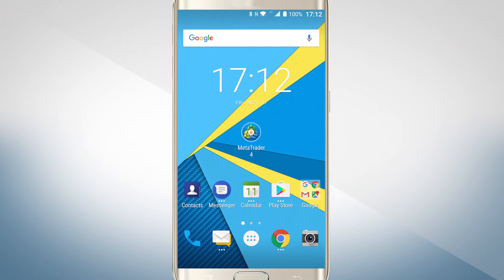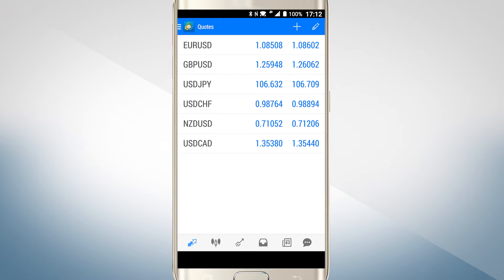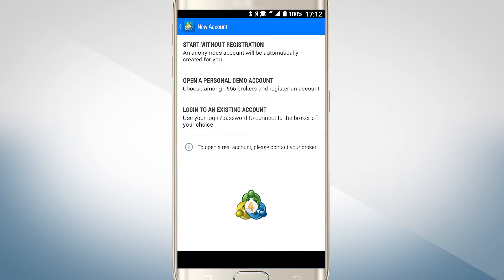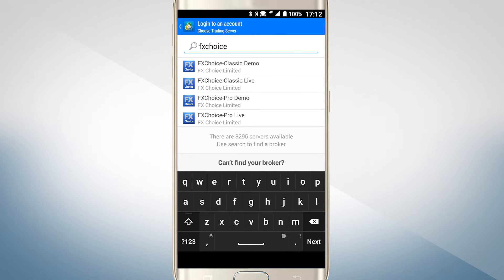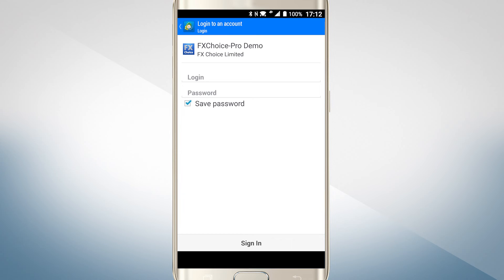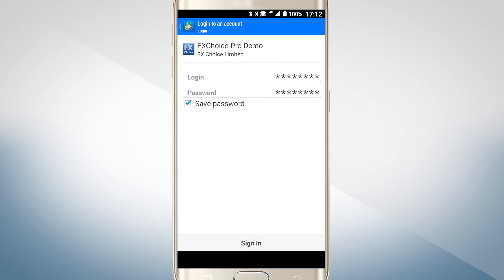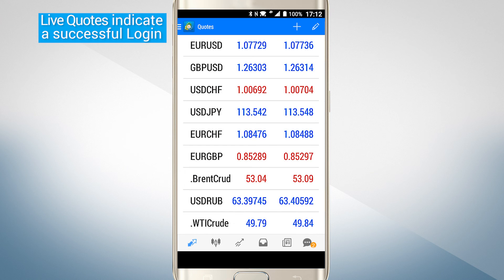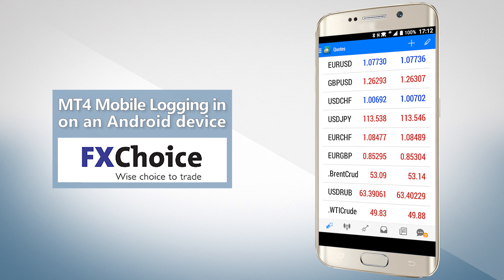Logging in to your MT4 account with an Android device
Into this short and yet detailed video tutorial, we have compressed our years of experience in helping our clients take their first tentative steps in the world of Forex.
We know the most common problems our clients face when trying to log in to their accounts for the first time, so we thought it would be a good idea to share that experience with you by creating a visual aid to walk you through the process.
Our video is brief, but if you follow it to the letter, you will be able to log in to your account smoothly, without any hiccups.